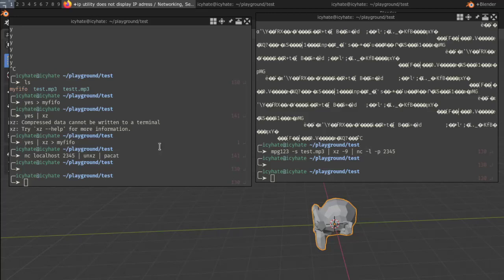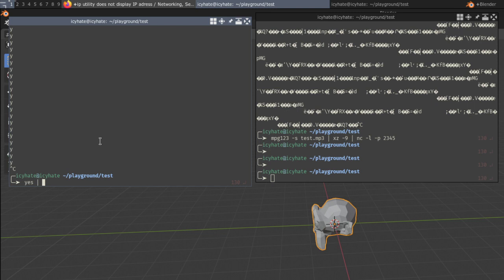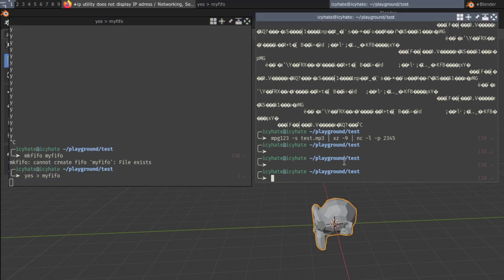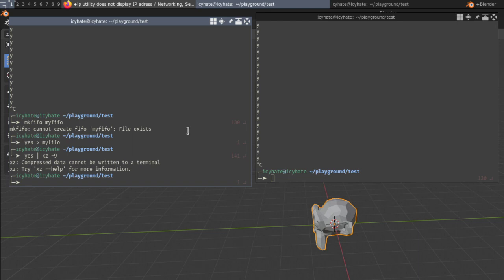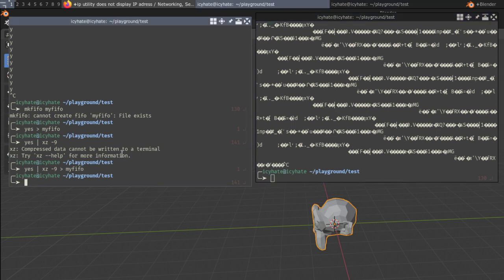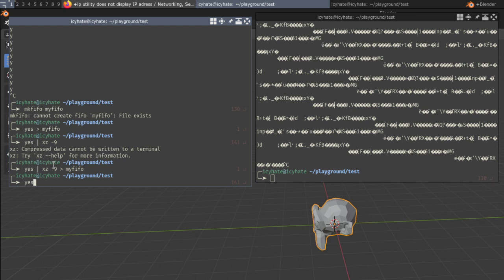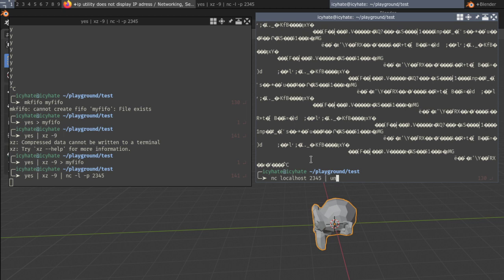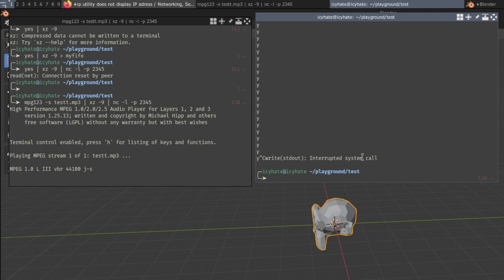a thought on unix pipes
thought it was cool lol
dunno why my voice is only on the left channel lmao